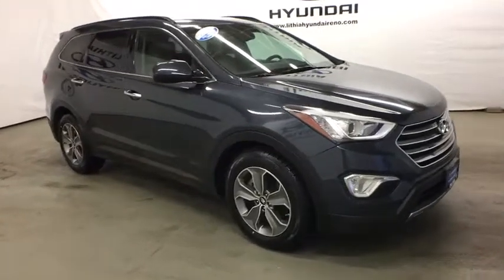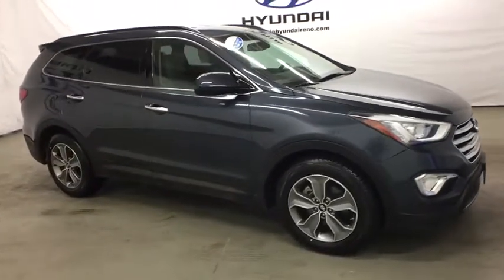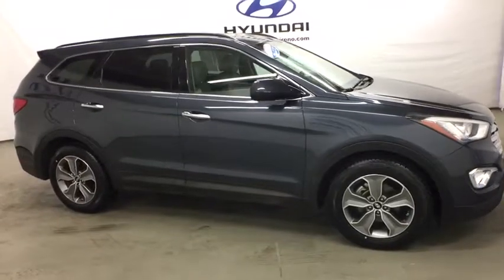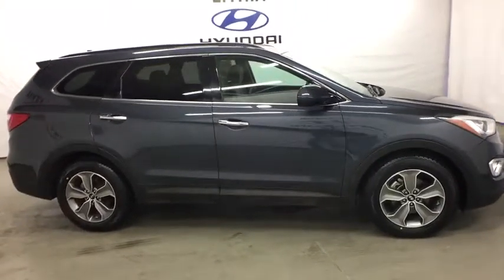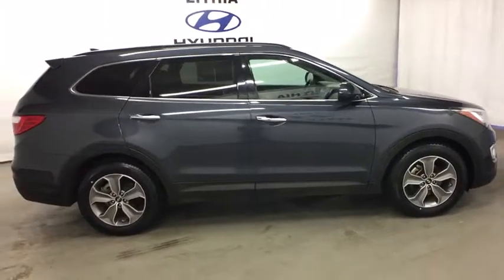2015 HYUNDAI SANTA FE Reno, Carson City, Northern Nevada, Sacramento, Roseville FU090102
2015 HYUNDAI SANTA FE
2015 HYUNDAI SANTA FE AWD 4DR GLS - Stock#: FU090102 - VIN#: KM8SMDHF2FU090102

EPA 24 MPG Hwy/18 MPG City! Hyundai Certified. Heated Seats, Third Row Seat, iPod/MP3 Input, Satellite Radio, Onboard Communications System, CD Player, Aluminum Wheels, OPTION GROUP 01, All Wheel Drive, Back-Up Camera AND MORE!br /br /KEY FEATURES INCLUDEbr /Third Row Seat, All Wheel Drive, Rear Air, Heated Driver Seat, Back-Up Camera, Satellite Radio, iPod/MP3 Input, CD Player, Onboard Communications System, Aluminum Wheels, Heated Seats Rear Spoiler, MP3 Player, Keyless Entry, Privacy Glass, Steering Wheel Controls. br /br /OPTION PACKAGESbr /OPTION GROUP 01. Hyundai GLS with NIGHT SKY PEARL exterior and BEIGE interior features a V6 Cylinder Engine with 290 HP at 6400 RPM*. br /br /EXPERTS ARE SAYINGbr /Edmunds.com's review says Under the hood Great Gas Mileage: 24 MPG Hwy. Approx. Original Base Sticker Price: $31,900*. br /br /BUY WITH CONFIDENCEbr /10-Year/ 100,000 mile Powertrain Limited Warranty, 24-Hour Roadside Assistance for 10-Years/Unlimited miles, 150-Point Inspection and Reconditioning, 3-Month of No-Charge SiriusXM Satellite Radio All-Access Trial, Some of our pre-owned vehicles may have unrepaired safety recalls. Check vinrcl.safercar.gov/vin/, Towing/Rental/Travel Breakdown reimbursement benefits, Carfax Vehicle History Report br /br /OUR OFFERINGSbr /Lithia Hyundai of Reno sells new Hyundai's, certified pre-owned Hyundai's, and used cars, trucks, and SUV's! We have excellent finance options as low as 0% on select models, in addition to all avilable Hyundai incentives and rebates! We also specialize in second chance financing! We are located in Northern Nevada at 2620 Kietzke Ln. Our hours are Monday-Saturday 8: 30am - 8pm and Sundays 10am - 6pm. 100% customer satifaction is our priority! Price contains all applicable dealer incentives and non-limited factory rebates. You may qualify for additional rebates; see dealer for details.br / Some of our Pre-Owned vehicles may be subject to unrepaired safety recalls. Check for a vehicle's unrepaired recalls by VIN at